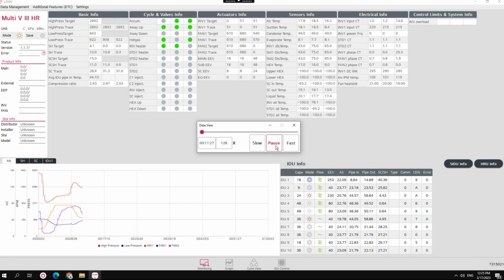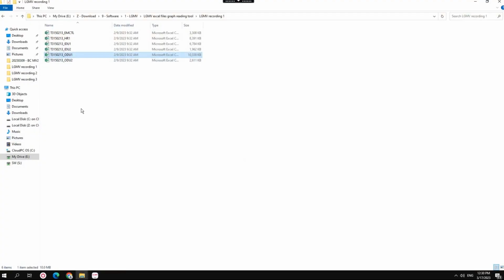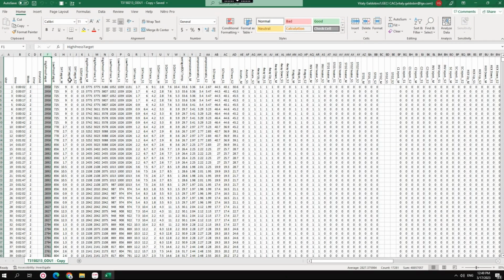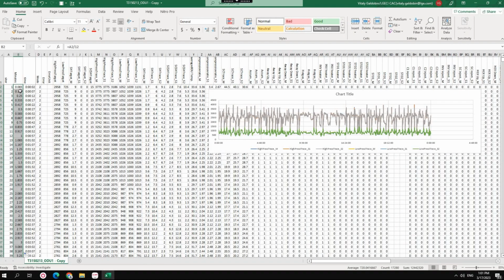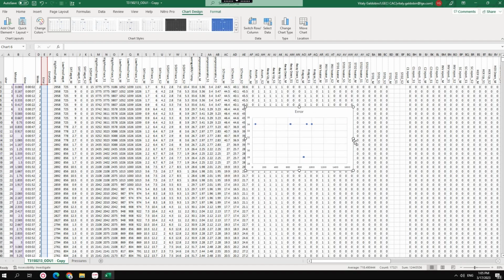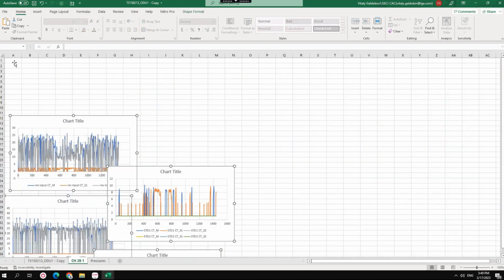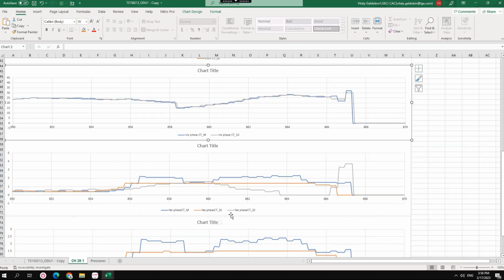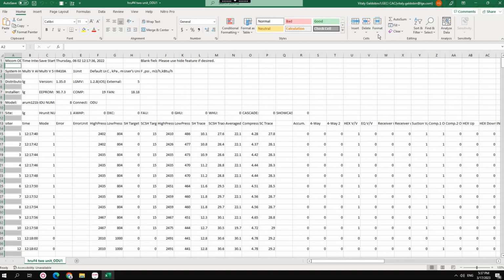LGMV excel data. Review and analyze method.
00:00 - Intro
00:35 - Explanation
01:38 - Adjusting Excel
02:38 - "Ctrl+Shift+J" explanation
04:45 - Saving the edited LGMV excel
06:34 - Colour Scale
07:15 - Creating a Chart
09:01 - Creating "Minutes" column
12:34 - Creating chart with short data
15:02 - Narrowing data with CH-29 example
20:22 - Bonus Tips
24:01 - Closing